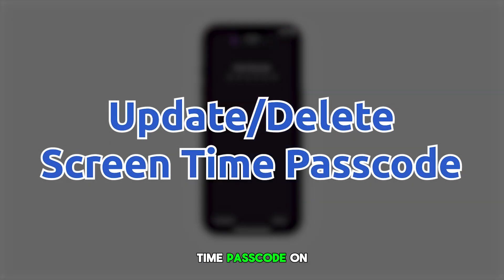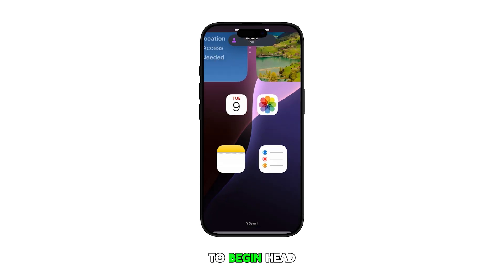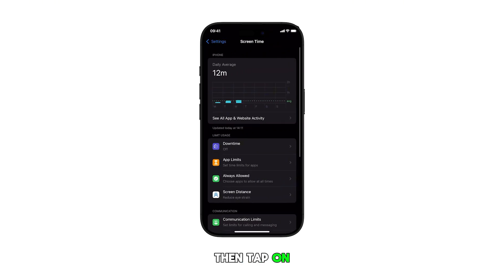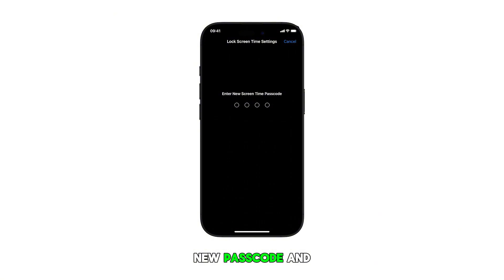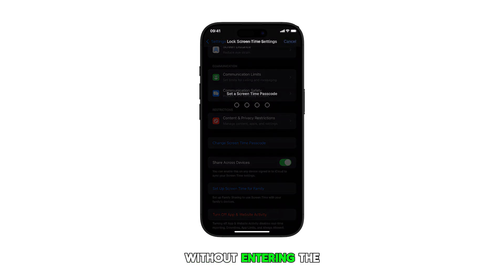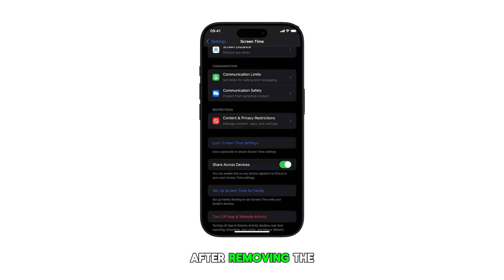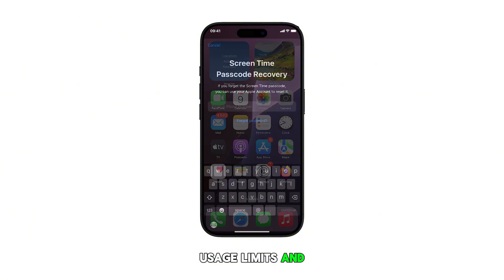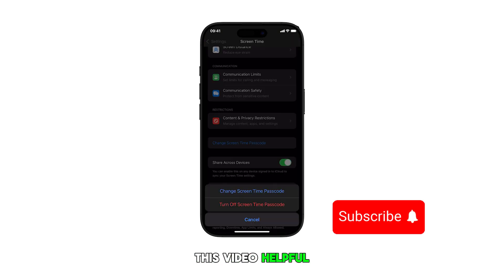How to Update/Delete Screen Time Passcode on iPhone 16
Managing your Screen Time passcode on your iPhone 16 helps you maintain control over screen time limits and content restrictions while ensuring you can modify these settings when needed.

In this video, we'll guide you through the steps to change or delete your Screen Time passcode on your iPhone 16.

Note: Using an Apple ID for recovery is recommended to prevent being locked out if you forget your passcode.